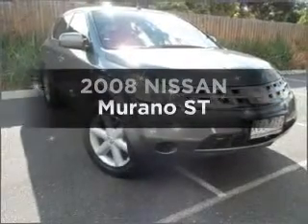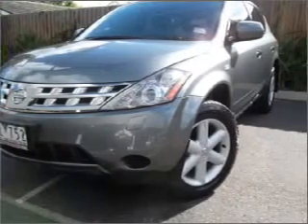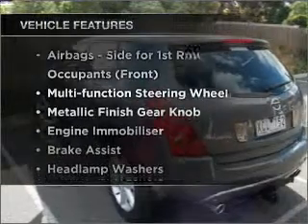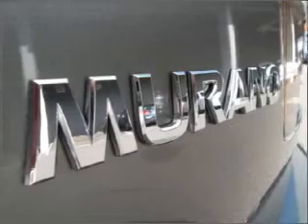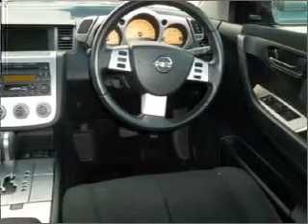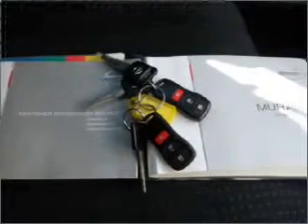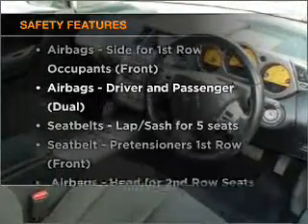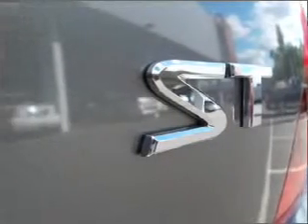2008 NISSAN Murano ST - Berwick VIC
2008 NISSAN Murano ST 3.5 litre Constantly Variable Transmission Wagon GREY Exterior.